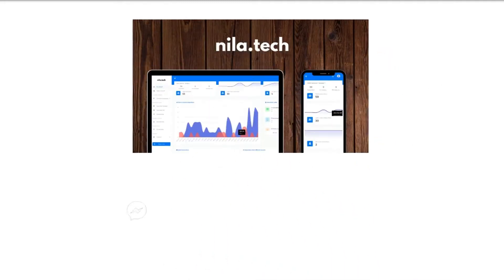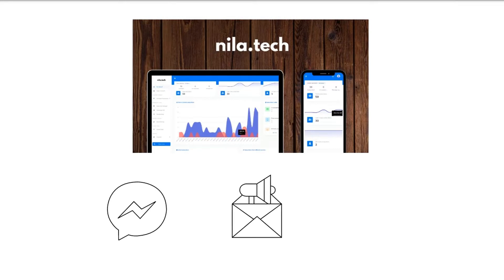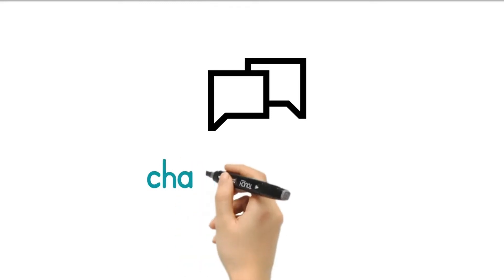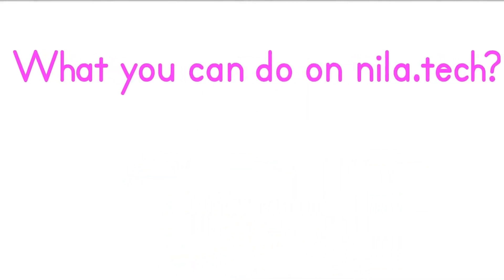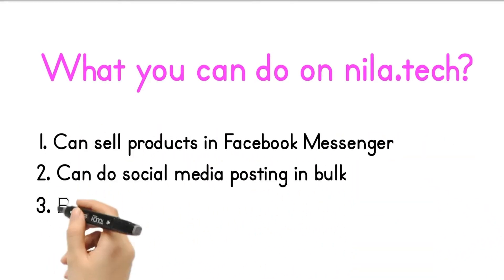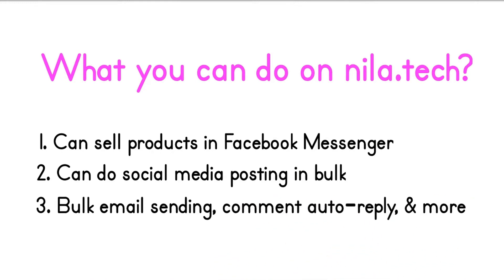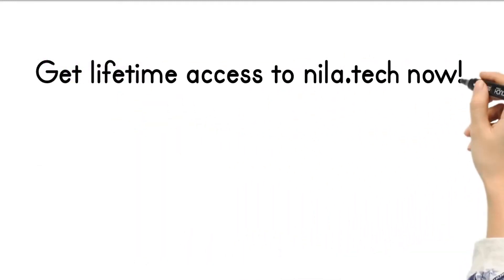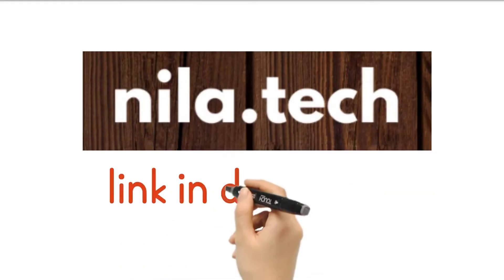Nilatech review - Nila.tech AppSumo Deal @ $49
Nilatech review: Nilatech is the most advanced chatbot marketing automation platform for Facebook Messenger, email, and SMS.

Get lifetime access to nila.tech now only for $49